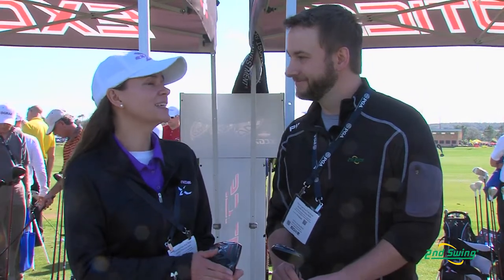Tour Edge Exotics XCG-7 Fairway Wood Review and Tour Edge Exotics XCG-7 Beta Fairway Wood Review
2nd Swing Golf club specialist Pete Karle reviews the 2014 Tour Edge Exotics XCG-7 Fairway Wood and XCG-7 Beta Fairway Wood with Joanne Miller, Tour Edge Golf public relations manager.